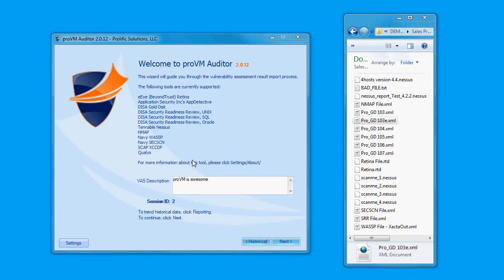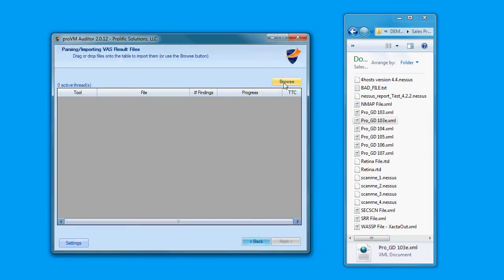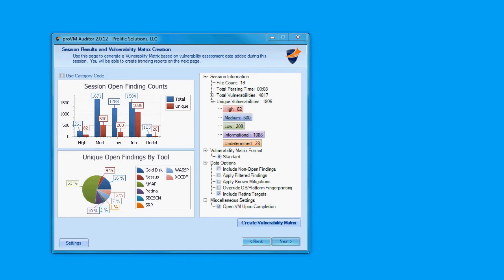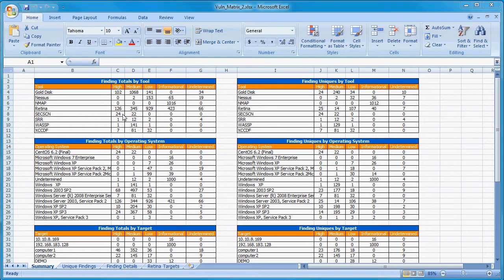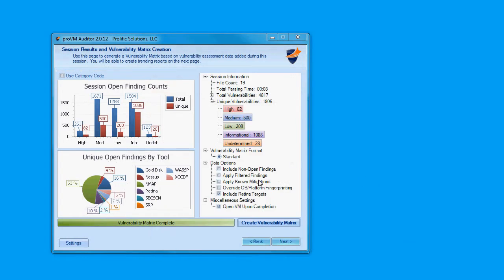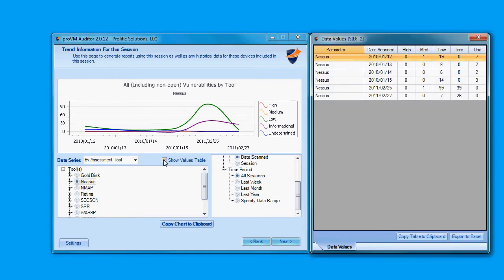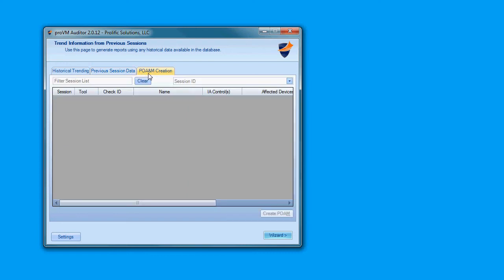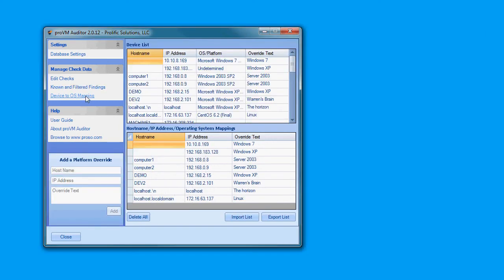proVM Auditor High Level Demonstration (5min)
This (5min) video walks you through a high level demonstration of all aspects of the software, including how to import data, create reports, perform trending analysis, editing check data, compliance mapping, creating POA&Ms, etc.  Check it out!